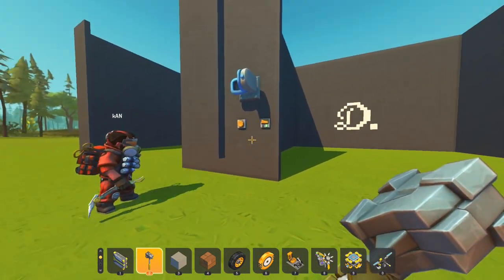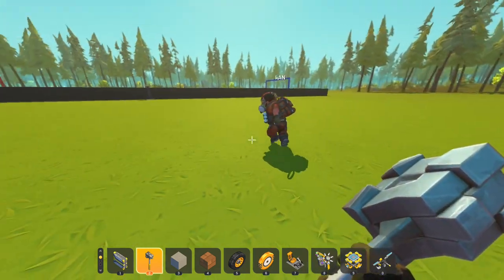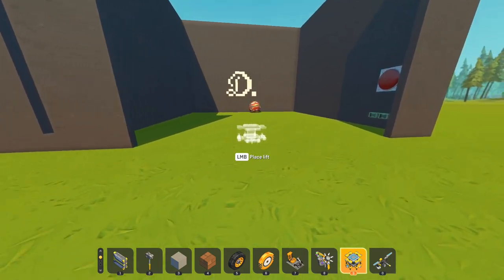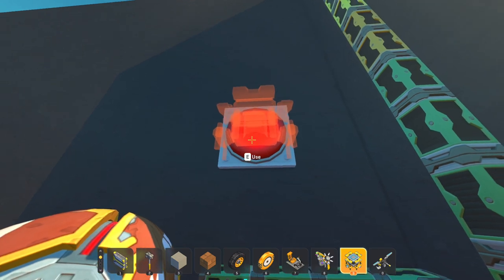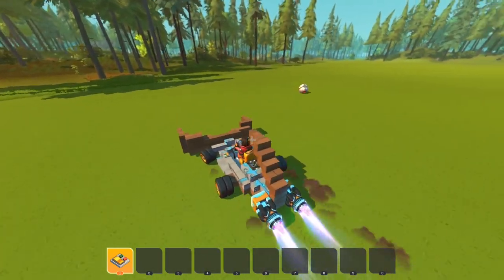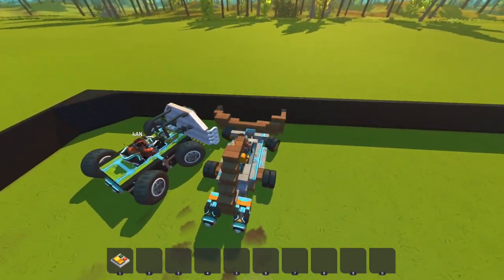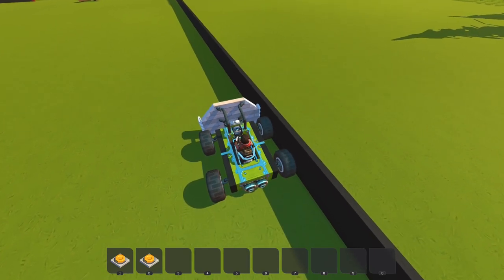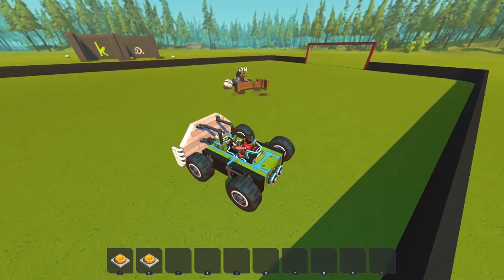NOOB vs PRO CAR SOCCER Challenge!!! - Scrap Mechanic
Hello everyone! Here's another Noob v pro! I hope you enjoy!